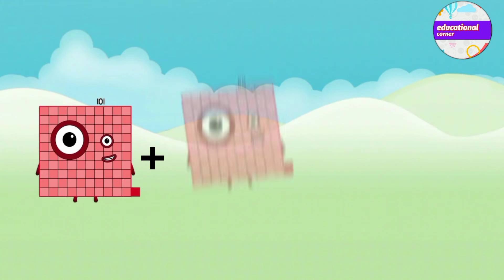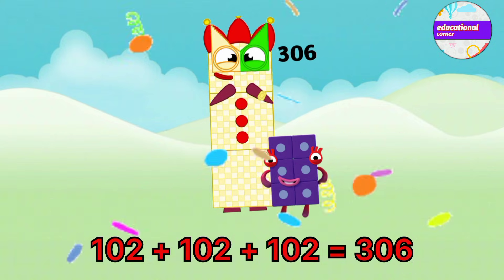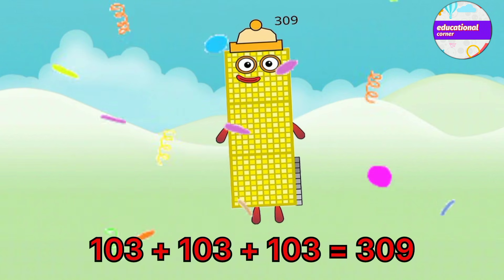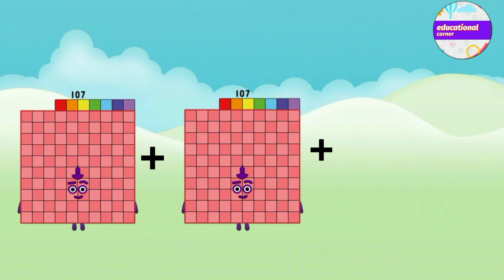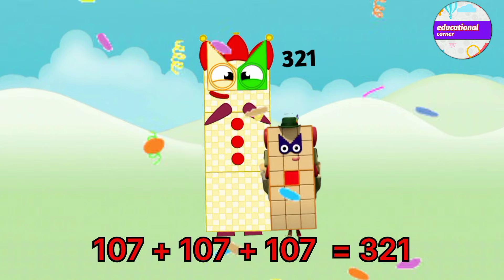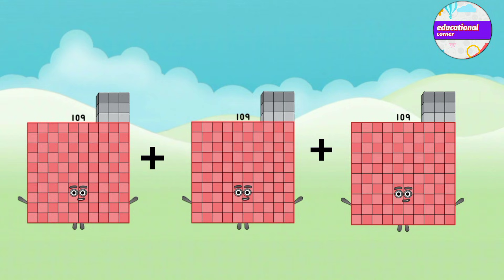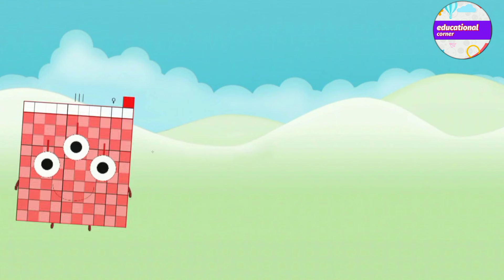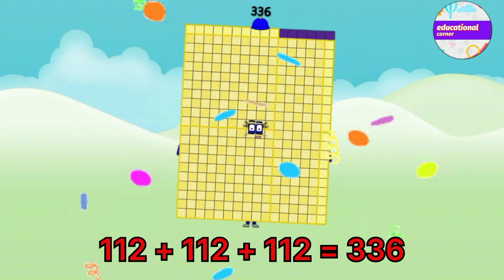triple same addition 101 to 125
triple same addition 101 to 125 learntocount mathsforkids ‎